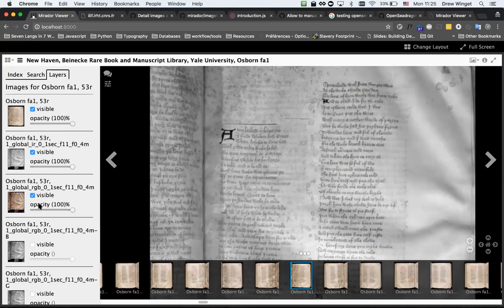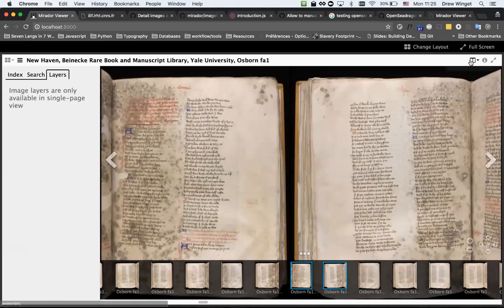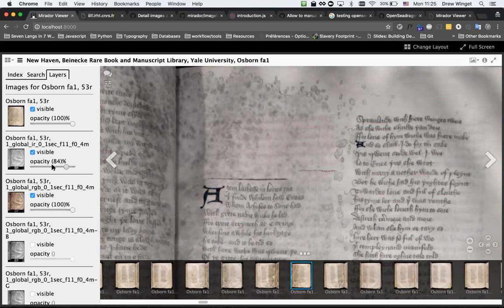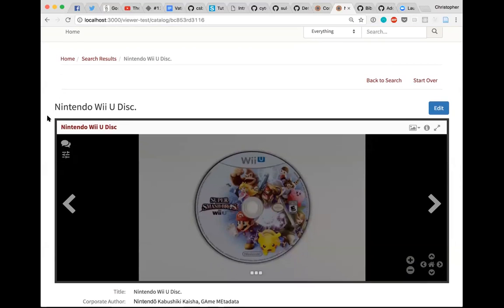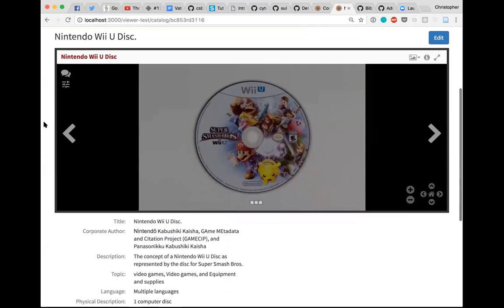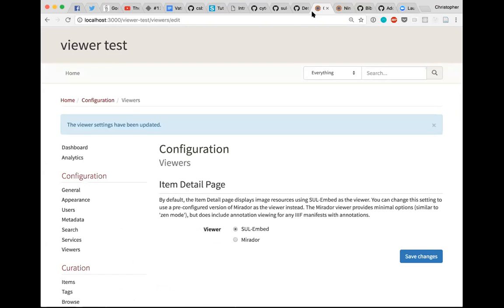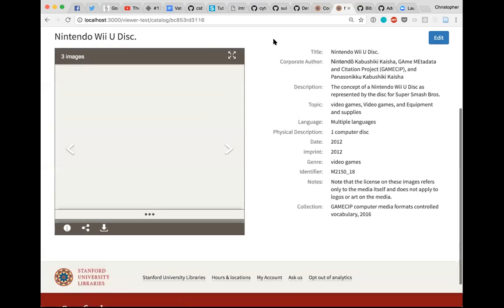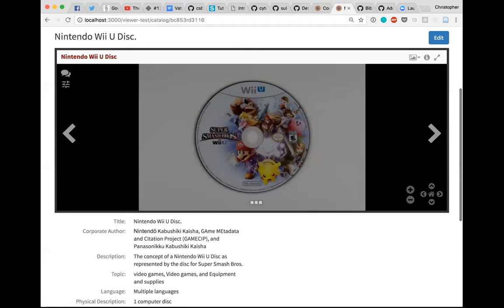BAV / Parker Phase 2 Sprint 2 Demo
Demo of Mirador image choice & layers; Spotlight configurable choice between Mirador and sul-embed